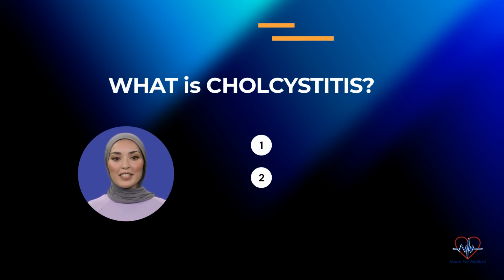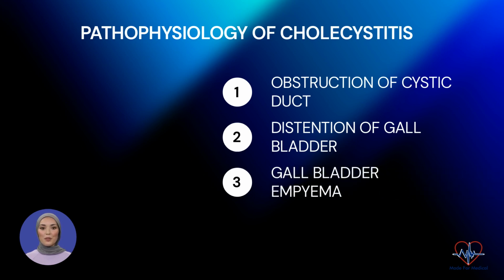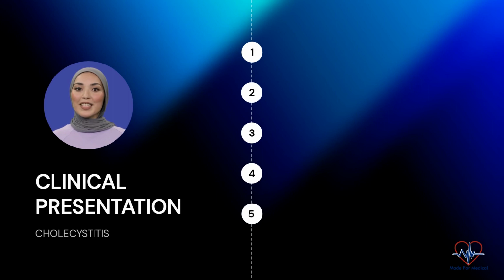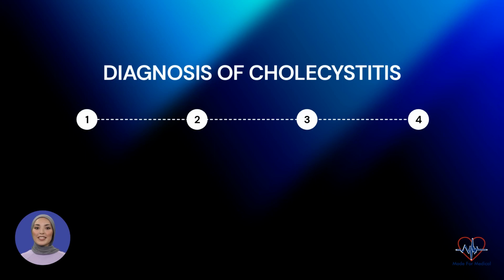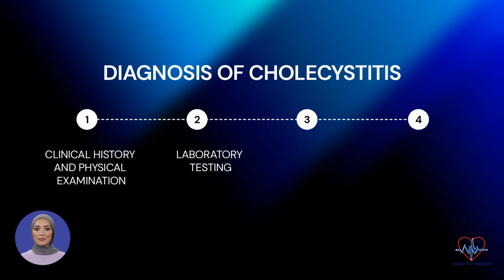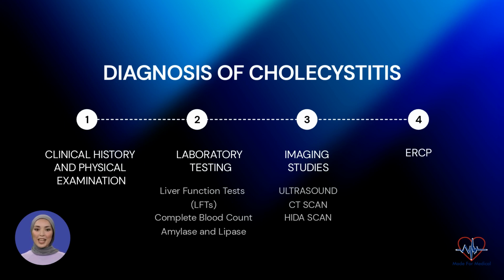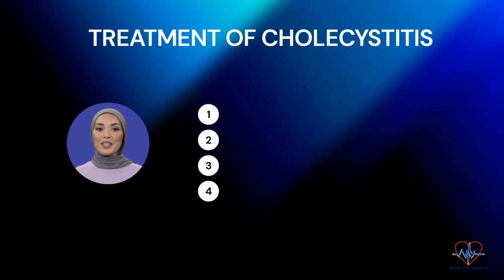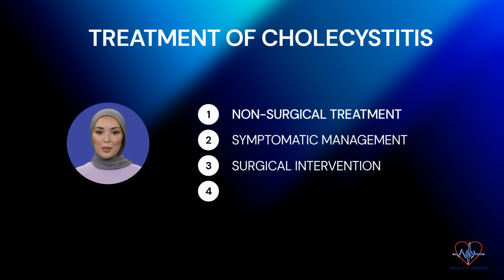Cholecystitis - Causes, Pathogenesis, Symptoms, and Management - Madeformedical.com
Cholecystitis is a condition characterized by inflammation of the gallbladder. The gallbladder is a small organ located beneath the liver, responsible for storing and concentrating bile produced by the liver. Cholecystitis often occurs as a result of gallstones, which obstruct the flow of bile and lead to inflammation. In this video, we will explore the causes, symptoms, diagnosis, and treatment options for cholecystitis.